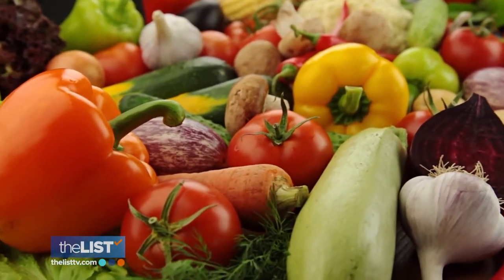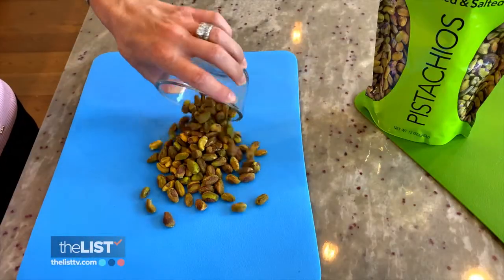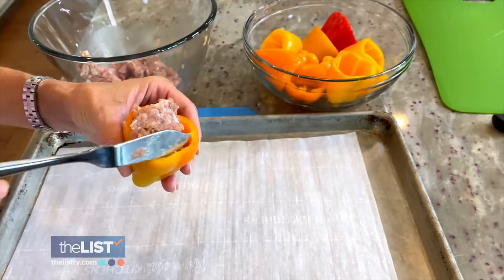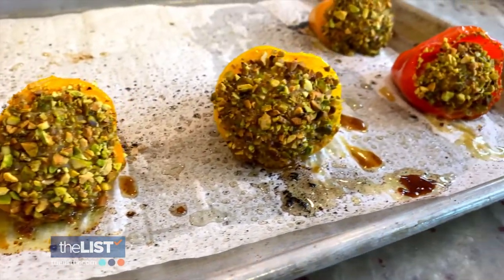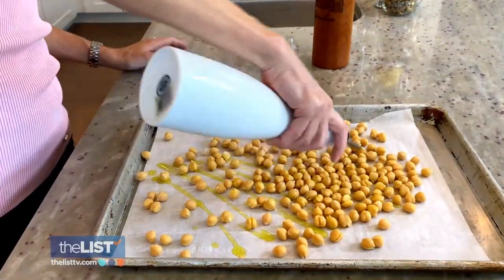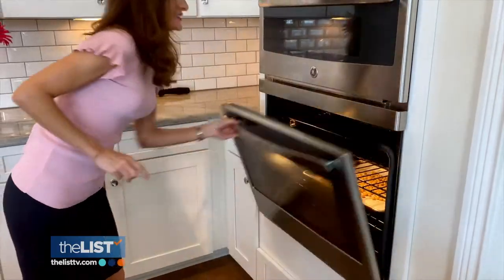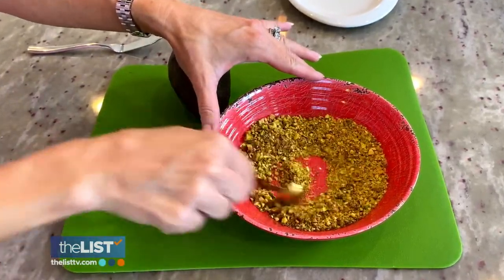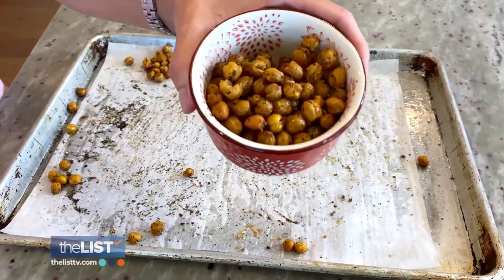3 Tasty Ways to Eat More Fruits and Veggies